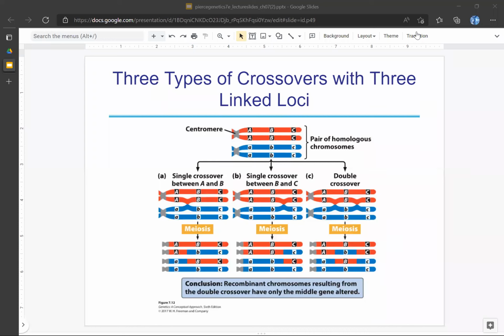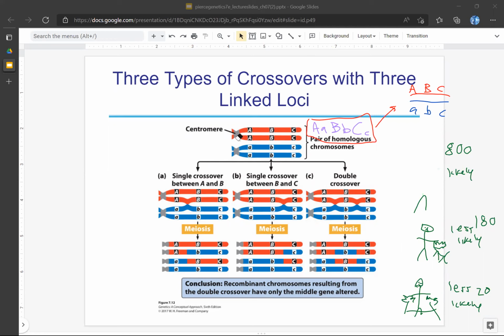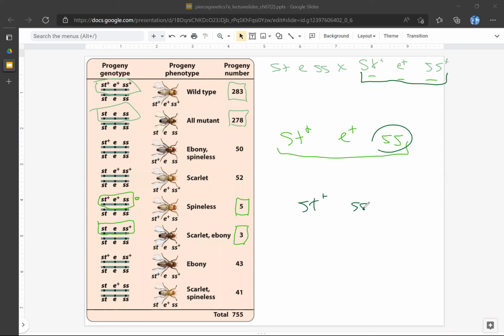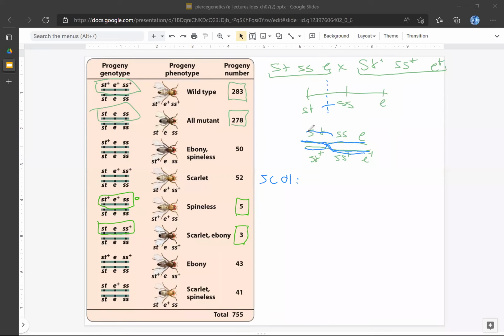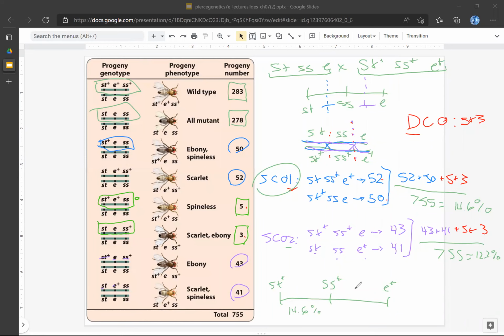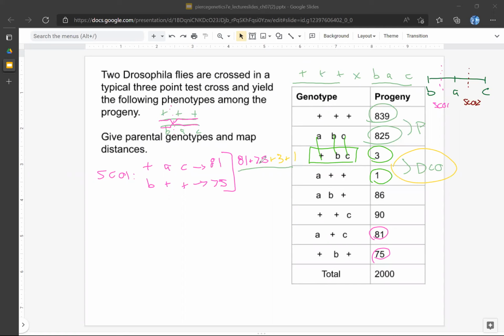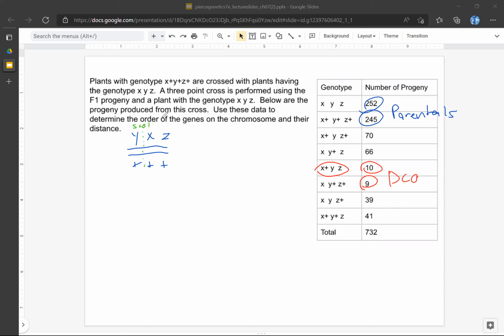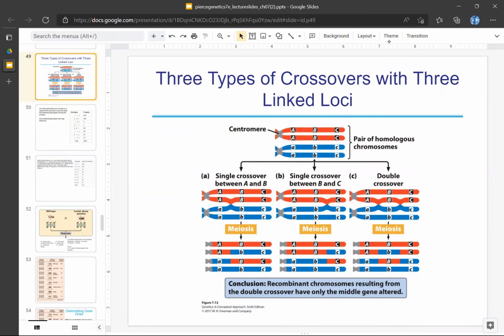311 Three-point Crosses